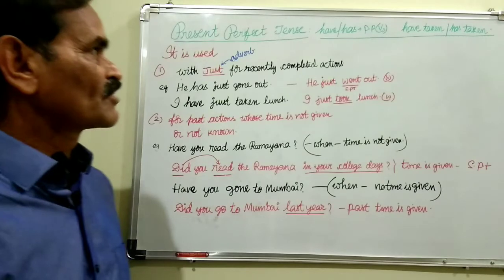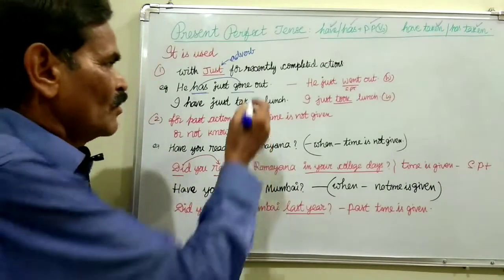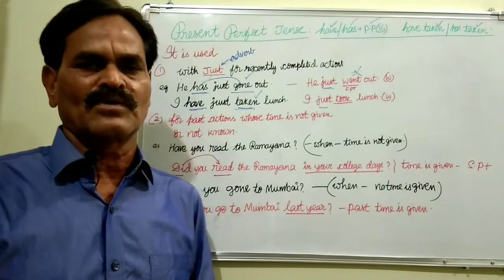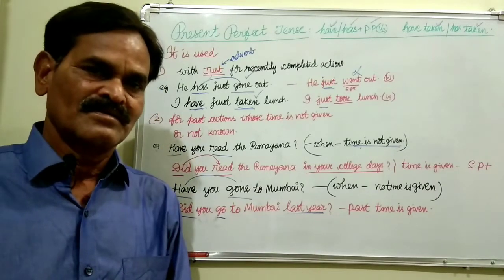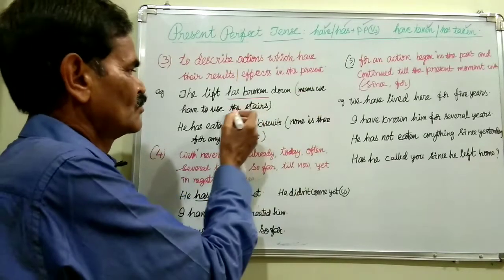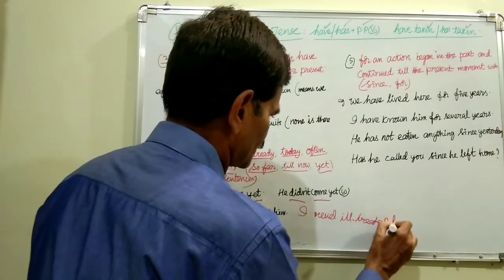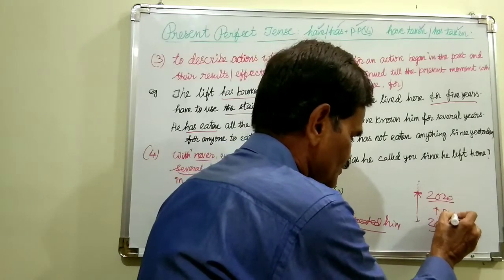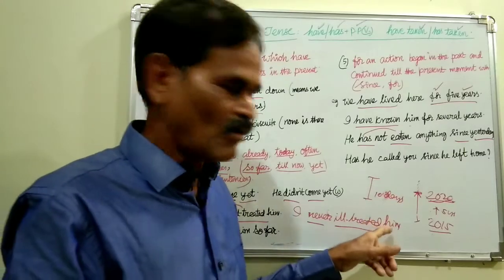PRESENT PERFECT TENSE--Part-1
PRESENT PERFECT TENSE:have/has+past participle (v3) (have/has take)/have or has took (w). Only have/has Taken (R)
     'Perfect' means complete/completed.ie,if an action is completed(when?)in the present time/in the recent/in the immediate past(not in the specific past time--yesterday/last week/month/year,2015etc.,)
1)We use present perfect tense.(with words--just,recently,already etc., )
eg.,My father just left for Delhi.(w)
      My father has just gone.(R)
      I already took lunch.        (W)
      I ave already taken lunch.(R)
2)for actions happened in the past(when happened?)the time of the action is not given or not known.
eg.,I saw the movie. (W)because time of the scion like yesterday,last week,on Sunday etc.,is not given)
        I have seen the movie.(R)
        Did you read the Ramayana?(w)
        Have read the Ramayana?(R)
3)To describe the actions, happened in the recent past,which have their effect or result in the present.
eg.He has eaten all the chocolates.(now none is there for others)
     He ate all the chocolates.(w)
     I cut my finger.(w)
     I have cut my finger.(R)
4)for an action began in the past and continued till the present moment.This is used with prepositions 'since/for.
eg.,We lived here since ten years.(w)
      We have lived here for ten years.(R)
      I knew them for 2005.(w)
      I have known  them since 2005.(R)
      I have been knowing them since 2005.(w)
5)With 'ever' (in questions),with ',till now,so far, yet,already, today occasionally,,often,several times etc.,this week/month/year etc.

   My son did not return yet.(w)
   My son has not  yet returned .(R)